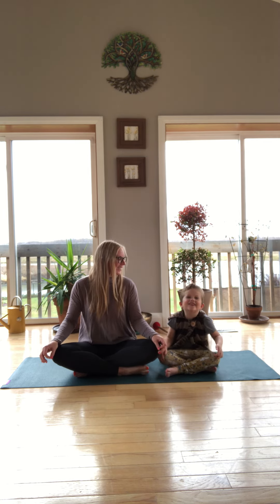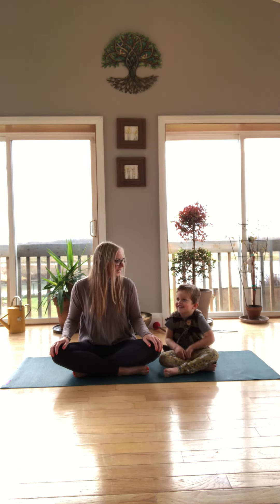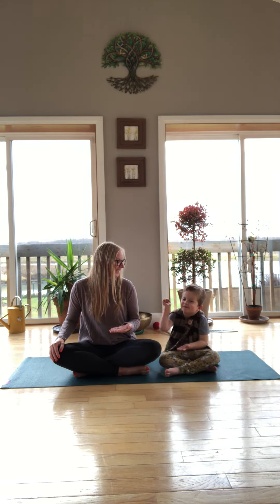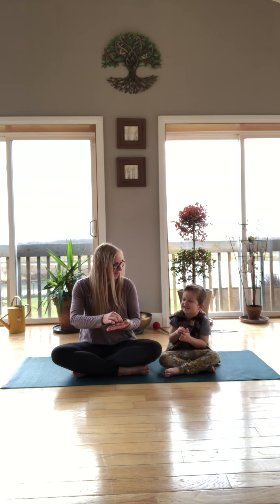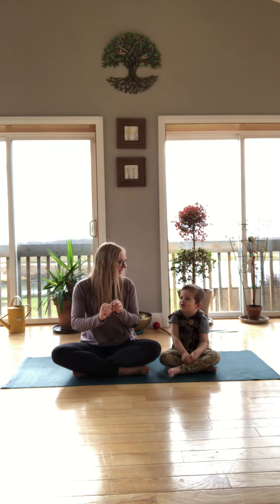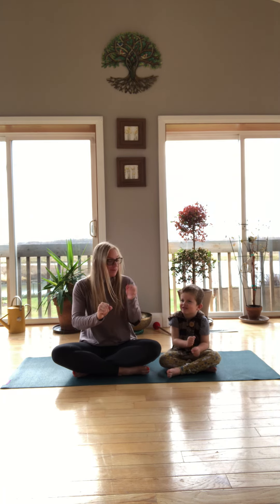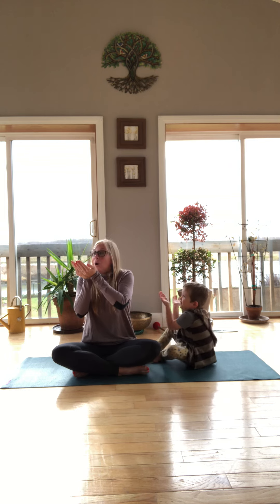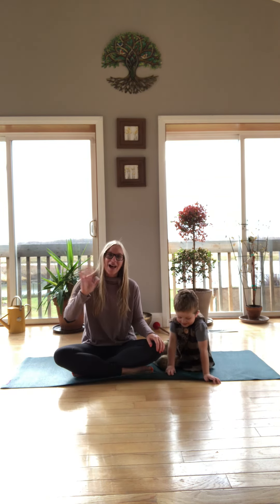Tiny Yogis - Kids Breathing Exercise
Join Henry and me for a fun kids pranayama to get rid of all your worries!